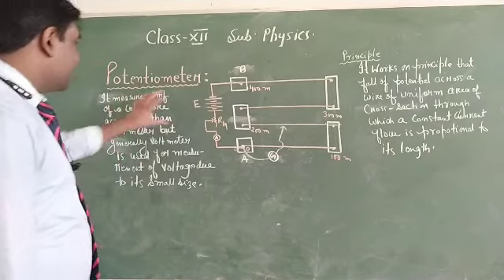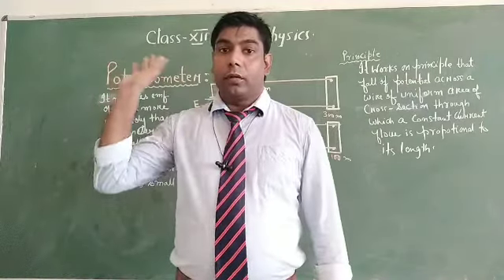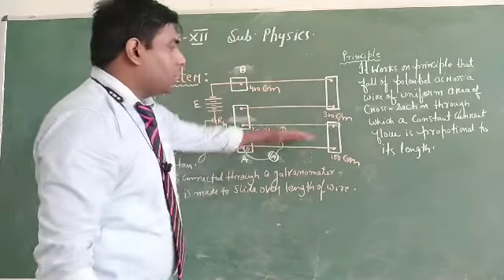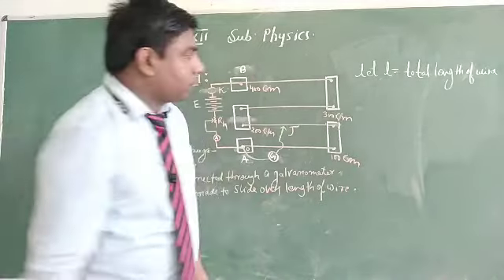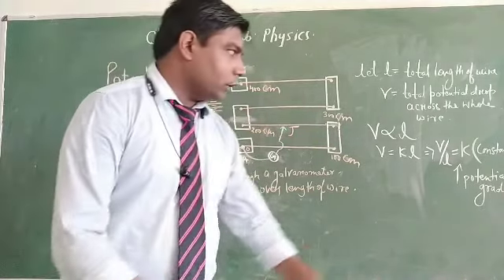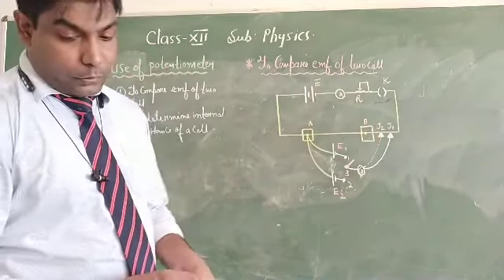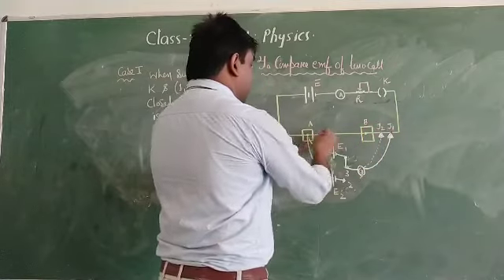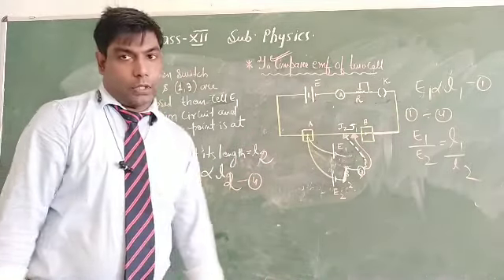Class 12 Topic Potentiometer by Ranjan Chowdhary